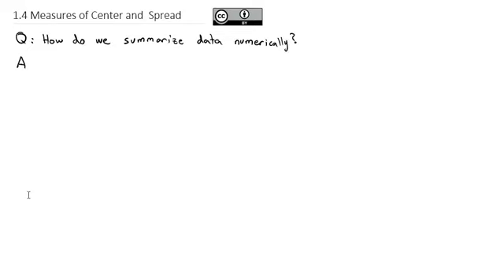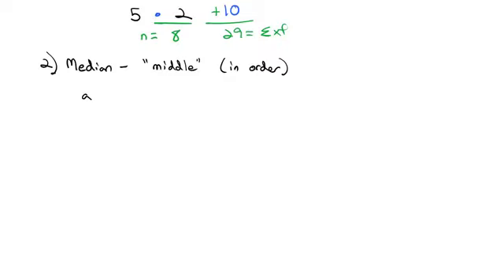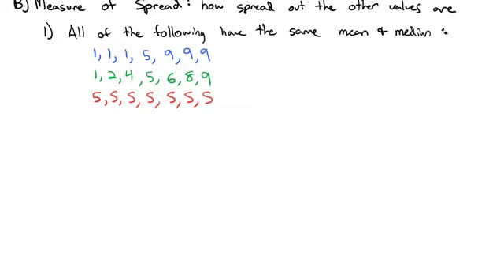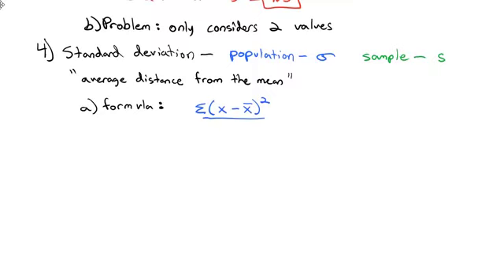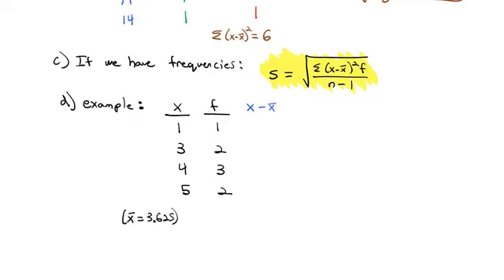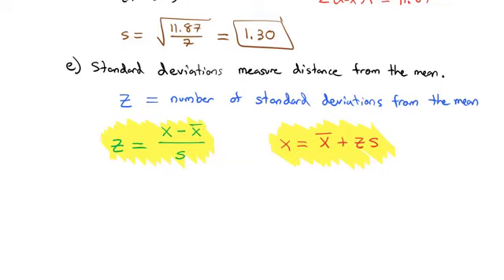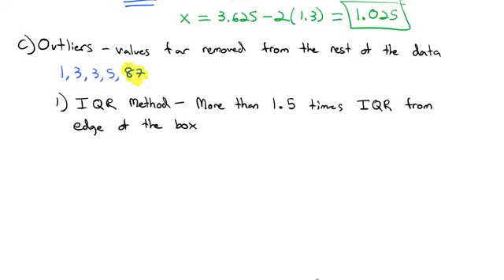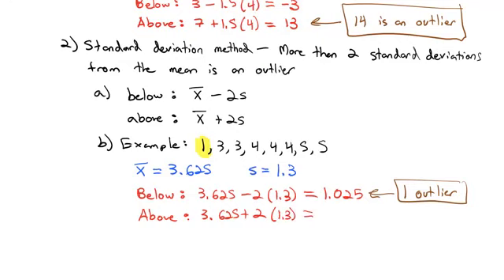Statistic for Data Science | Measures of center and spread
In this comprehensive statistics course you will learn about fundamental concept of statistics which is beginner friendly. This statistics course will walk you through everything you need to know about statistics for MachineLearning. The following topic of statistics has been discussed extensively in this course

💻 Course created by Tyler Wallace